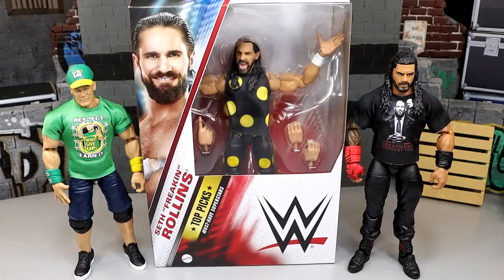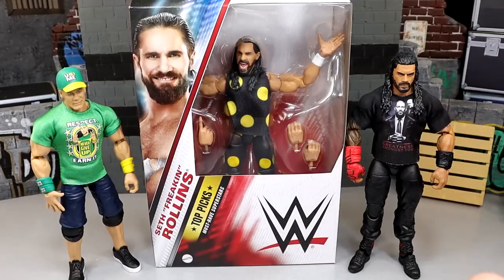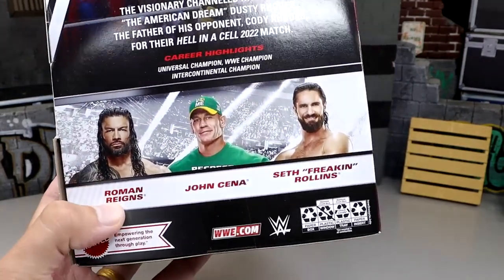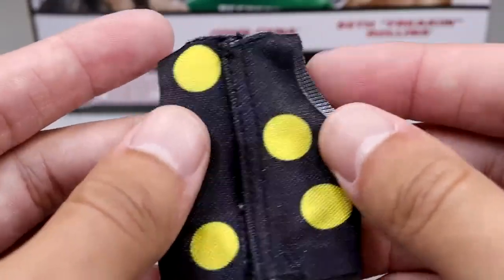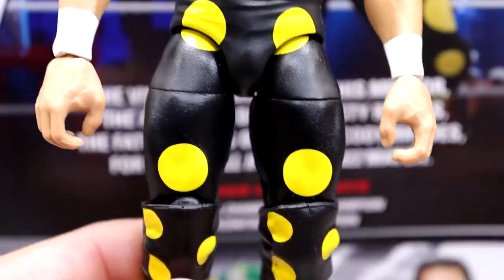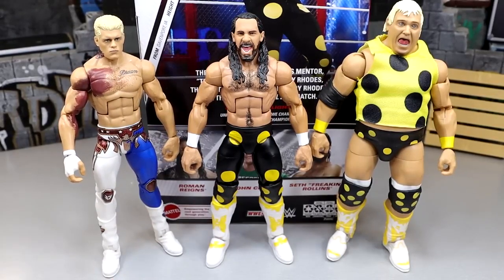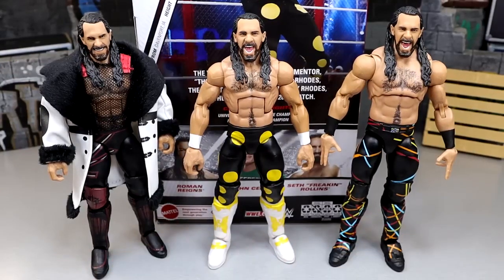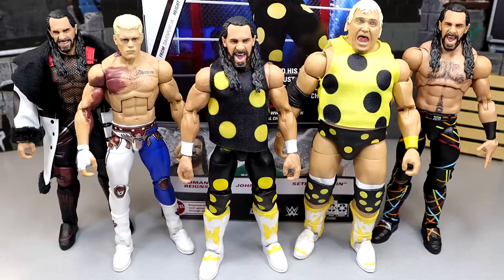WWE ELITE TOP PICKS 2024 FIGURE SET REVIEW!toys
WWE Elite Top Picks 2024 (Wave 1) - Complete Set of 3 WWE Toy Wrestling Action Figures by Mattel Includes: Seth Rollins John Cena Roman Reigns Prepare for hard times with Seth Rollins in WWE Elite Top Picks 2024 (Wave 1)! The Elite Top Picks line honors the greatest WWE Superstars of yesterday and today, and this figure commemorates the modern classic Hell in a Cell match between Seth Rollins and Cody Rhodes. Rollins is ready to play mind games in black tights with a yellow polka dot all-over print in a mocking tribute to the legendary Dusty Rhodes. His look is complete with matching knee pads and a fabric black sleeveless shirt with yellow polka dots, and he has a derisive, laughing headscan for next-level trolling. Rollins is also wearing white kickpad boots with a yellow winged design, and comes with three sets of hands for accurate posing! Seth Rollins - WWE Elite Top Picks 2024 (Wave 1) WWE Toy Wrestling Action Figure by Mattel!

Music
Fire Breather

Silent Partner

Fire Breather